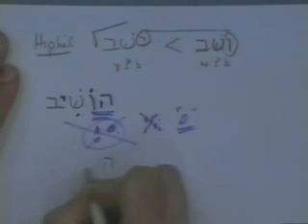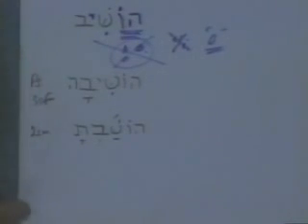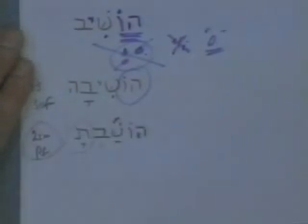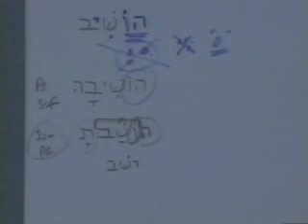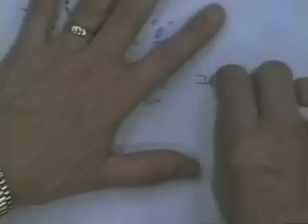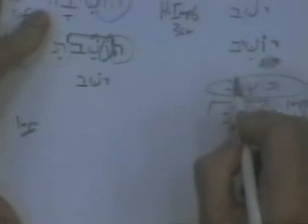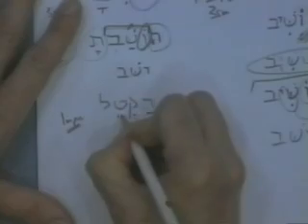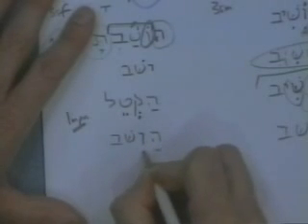Chapter 18 2 B Hiphil I Nun chunk 2